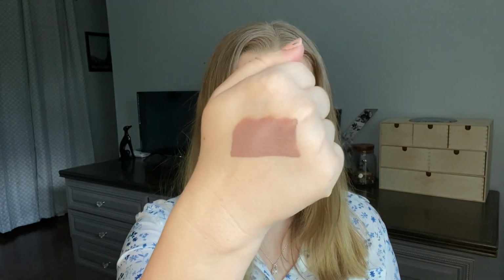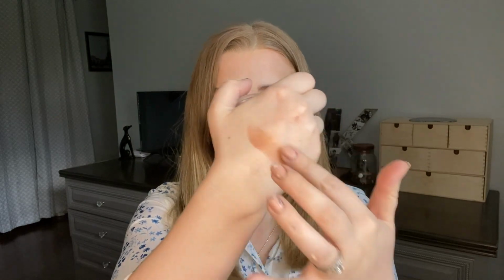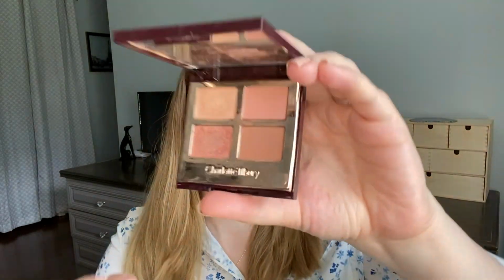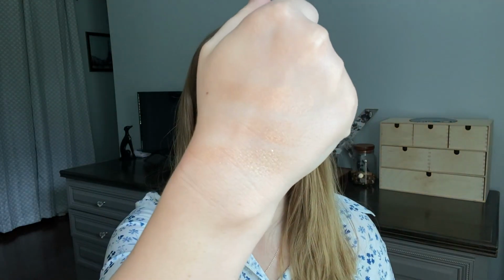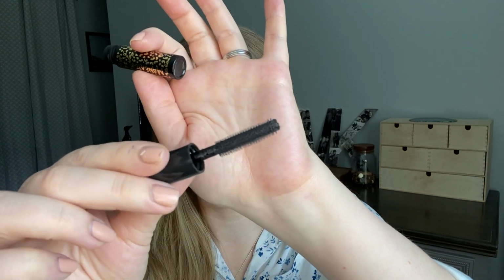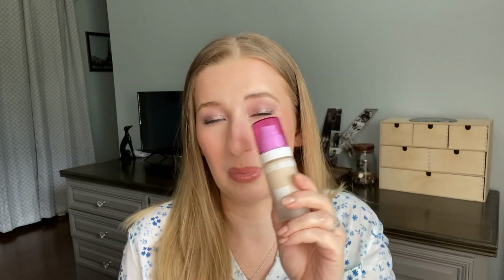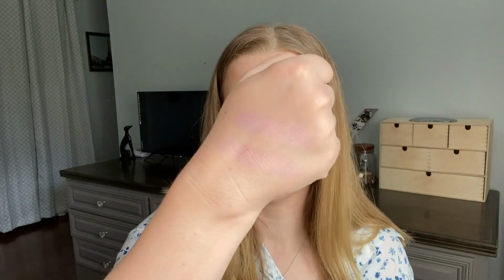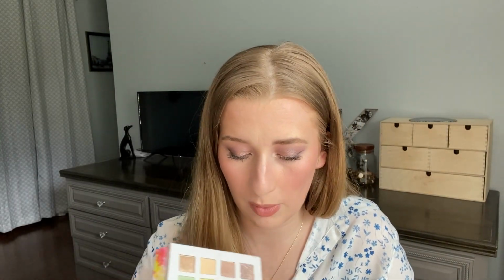Disappointing Products | March 2021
Why can't every product I try be a new fave?!? Have you tried any of these products? Let me know what you think about them!